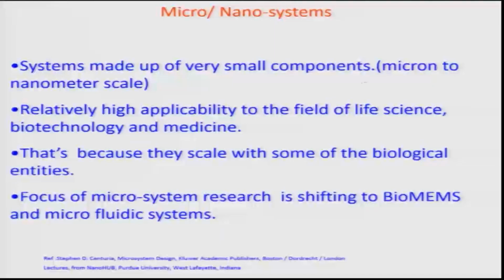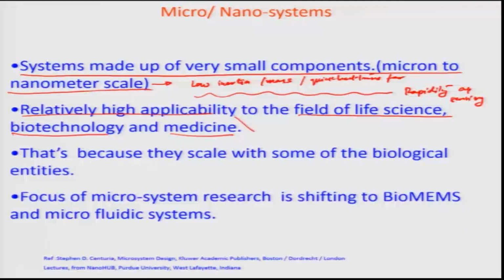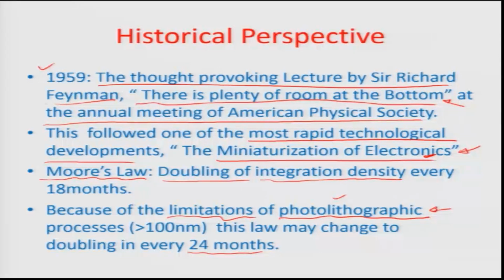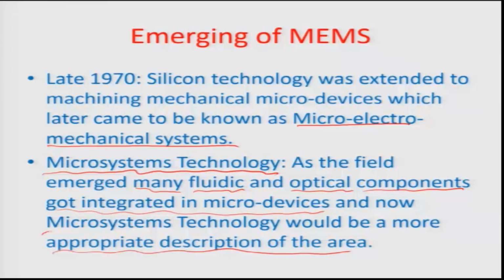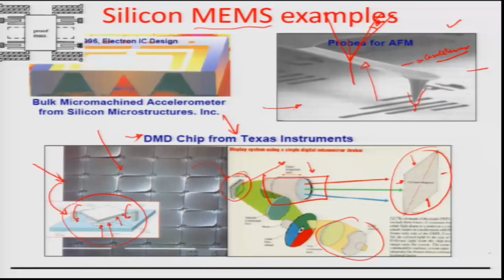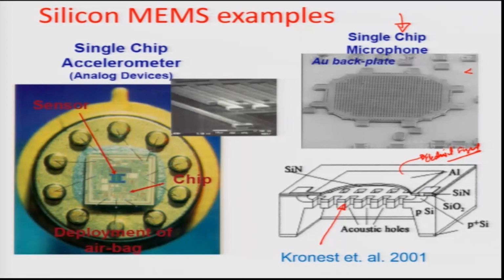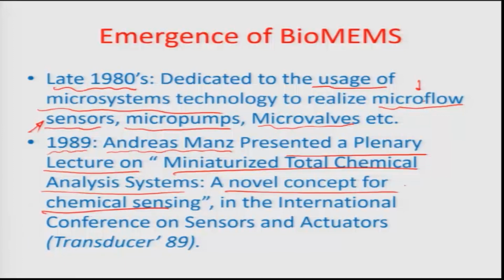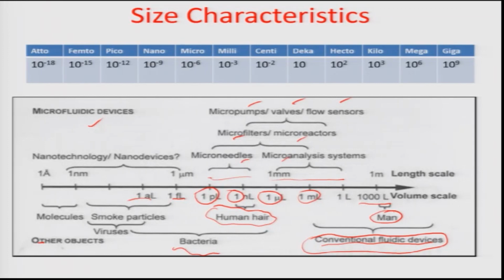noc18-me69 Lecture 11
This Lecture module covers the following topics: Introduction to Micro-Electromechanical Systems (MEMS), Micro